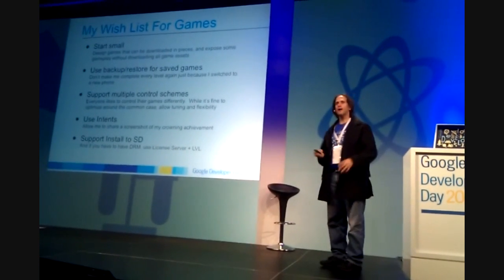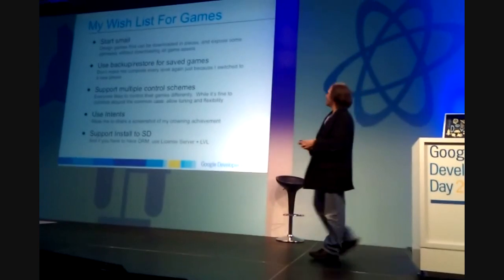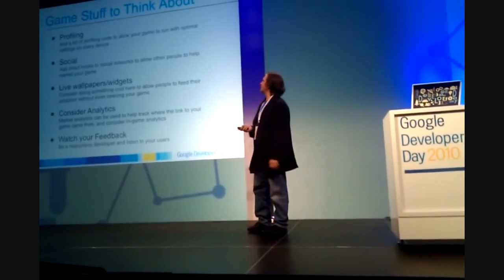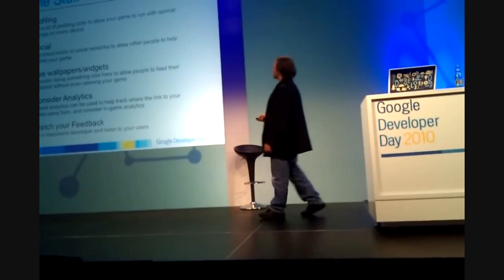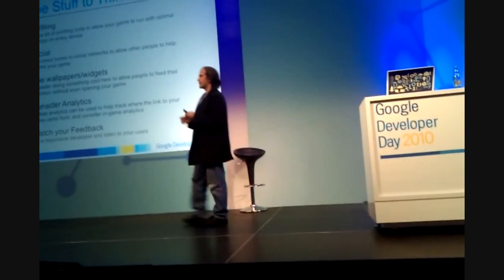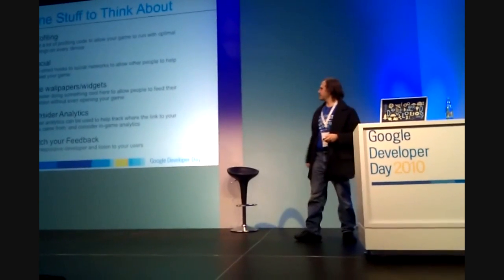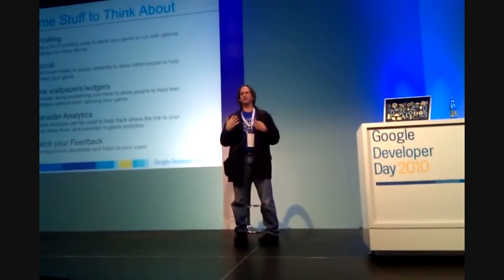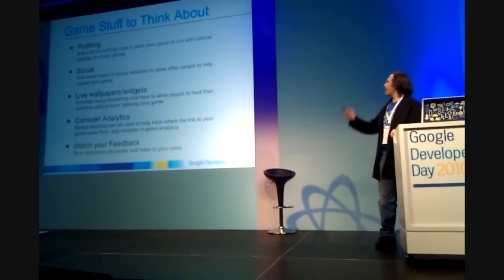GDDDE Talk - Building Games with the Android NDK Part 4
This is a talk from the Google Developer Day in Germany, led by Dan Galpin, Developer advocate for Games at Google.